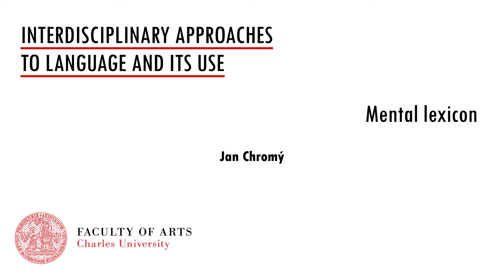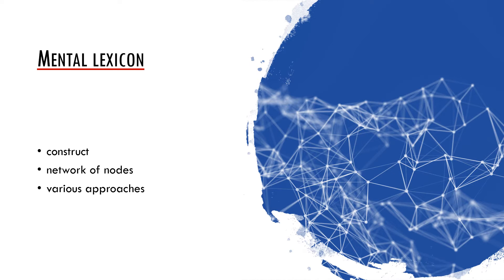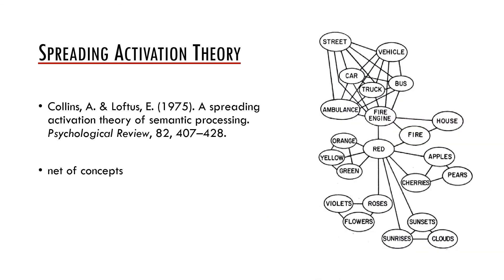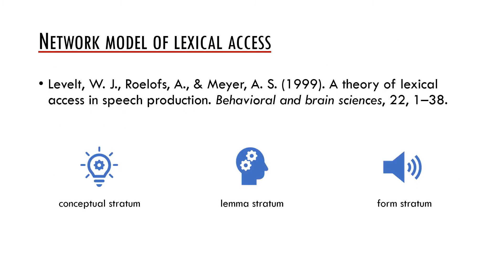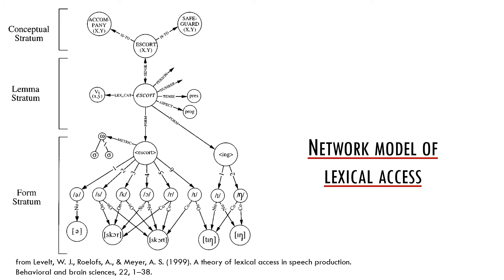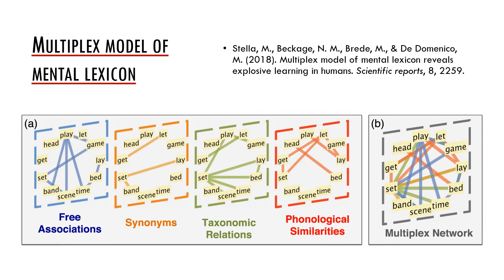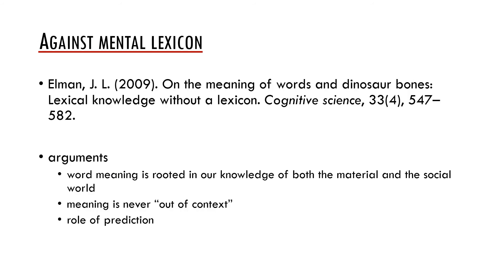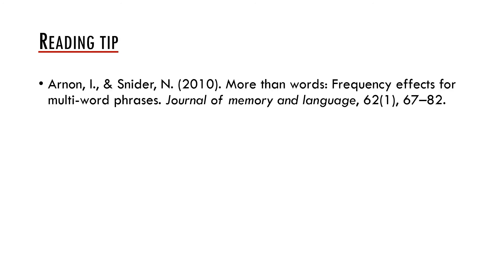04c Mental lexicon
Interdisciplinary Approaches to Language and Its Use: Mental lexicon